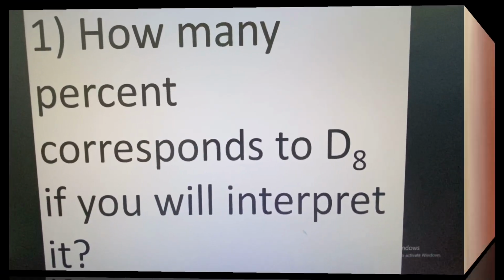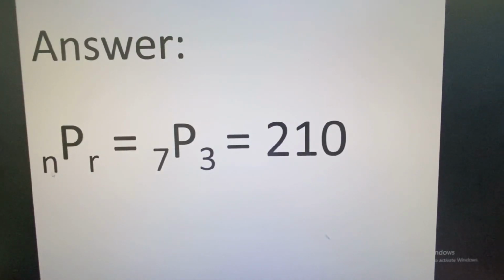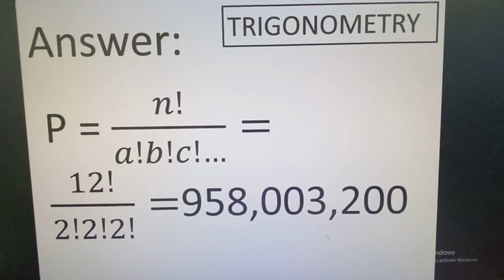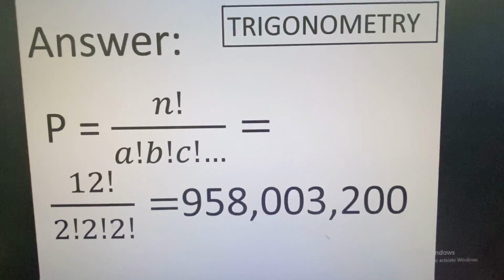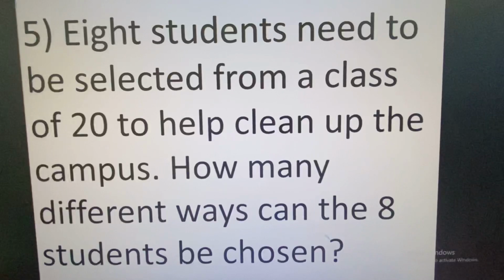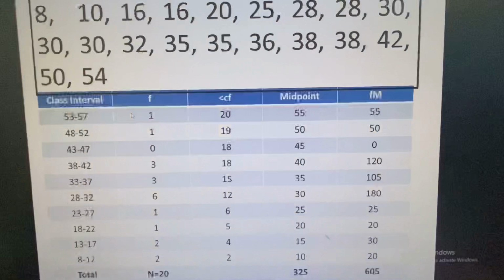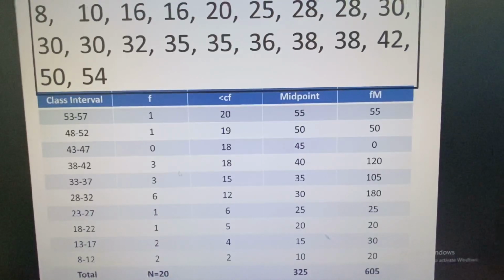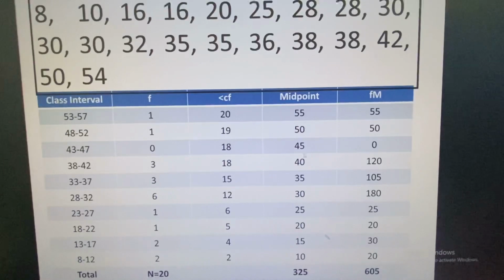MATH 10 REVIEW 4th QUARTER